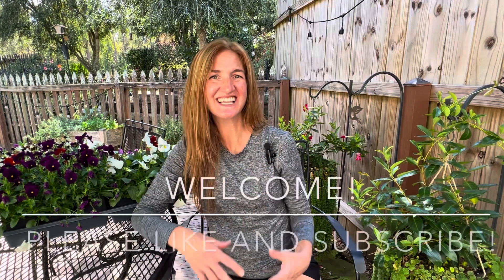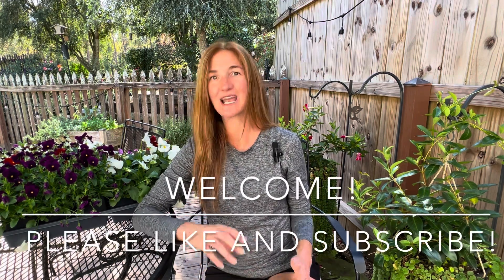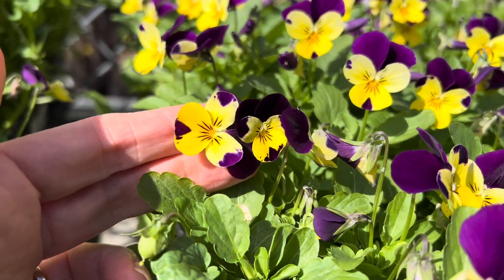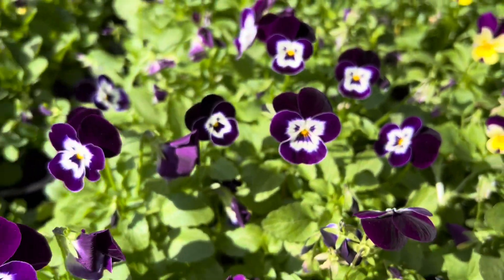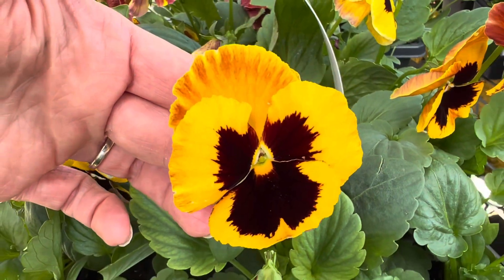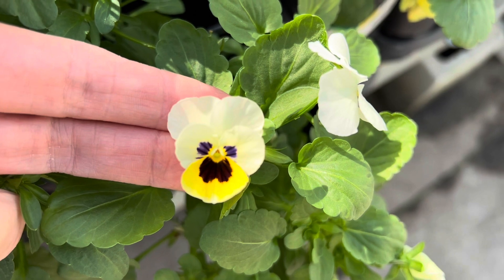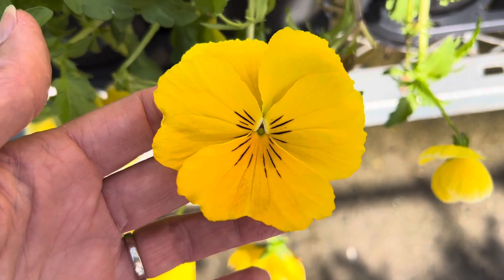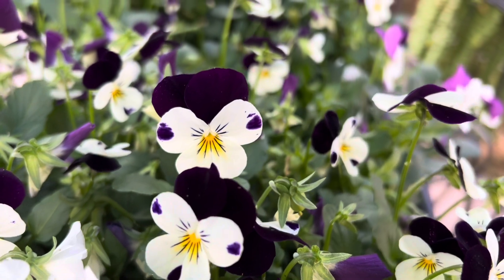Planting pansies and violas! Compare and contrast and sharing which is my favorite!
Thank you for joining me as I discuss planting pansies versus violas and which is my favorite for color from fall through spring in zone 7b!

Happily gardening in zone 7b in GA!

Music:  iMovie Soundtrack - Playful